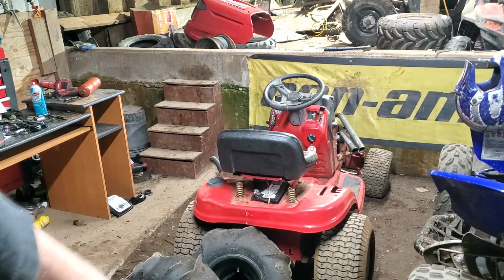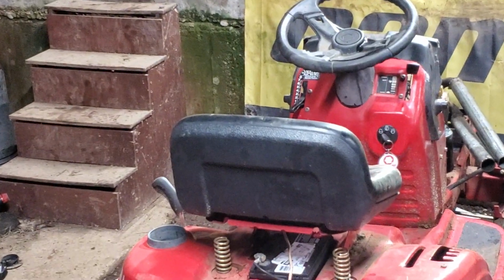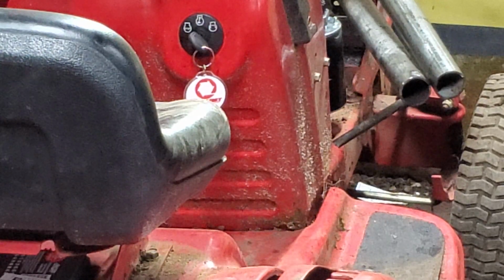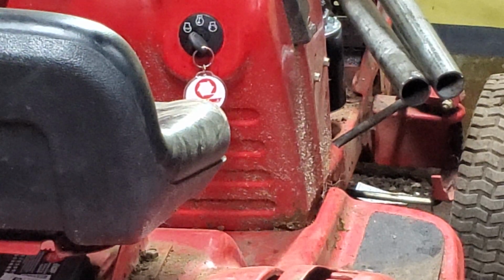the red racing mower is almost running right